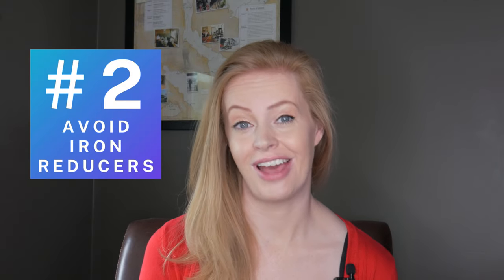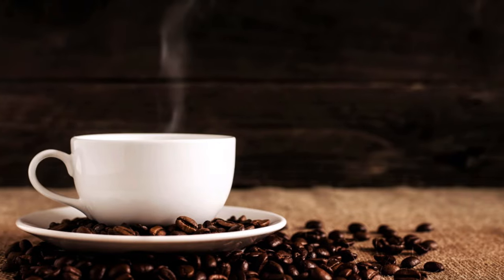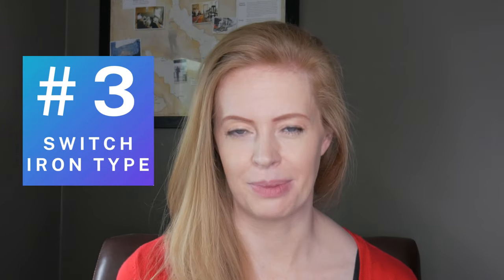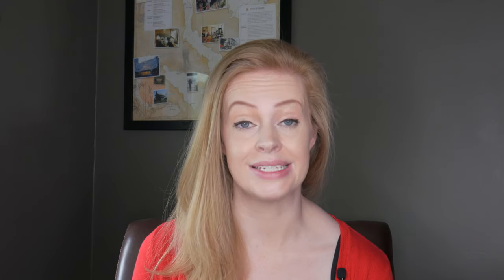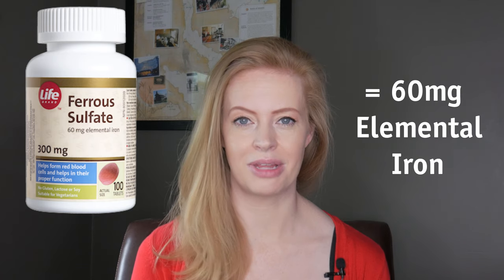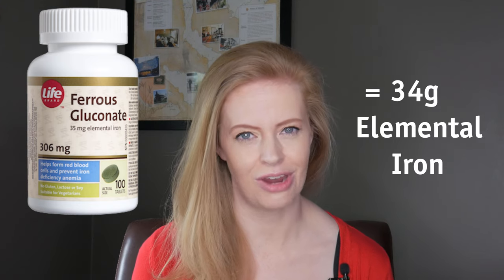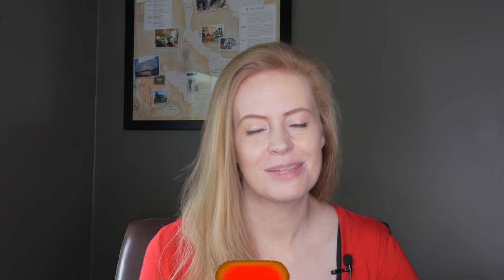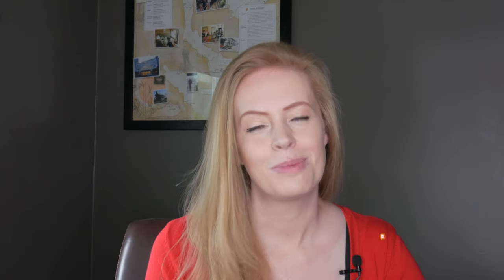How To Reduce Iron Supplement Side Effects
7 tricks to reduce iron supplement side effects. It's so common to have a sore stomach from iron supplements, but there are ways to combat this.

Follow me on Odysee (go on you know you want to!)

Follow me on BrandNew Tube (yes, it has even more stuff!)

ABOUT ME: I want to make it easier for people to fix common health problems. I work as a medical doctor in New Zealand.